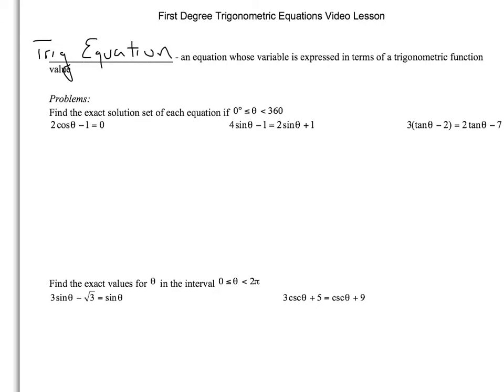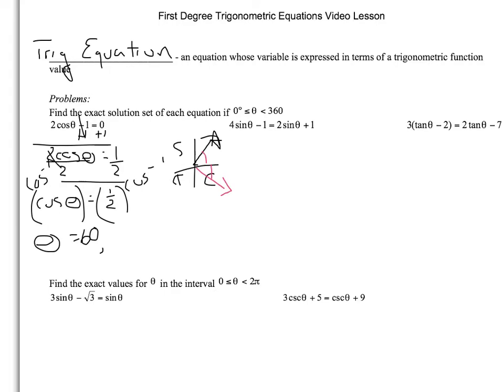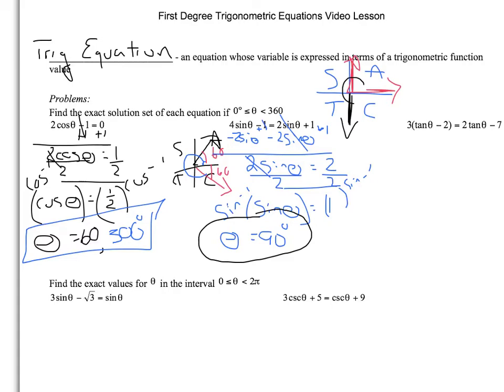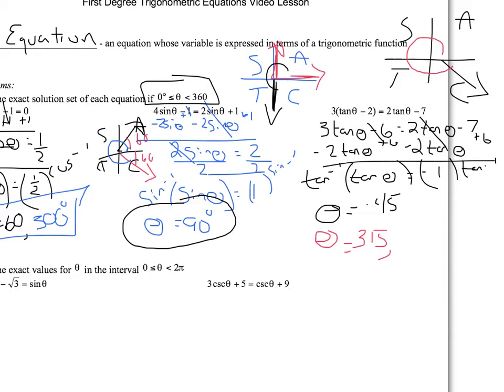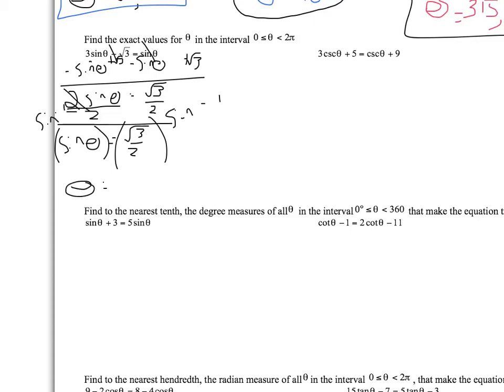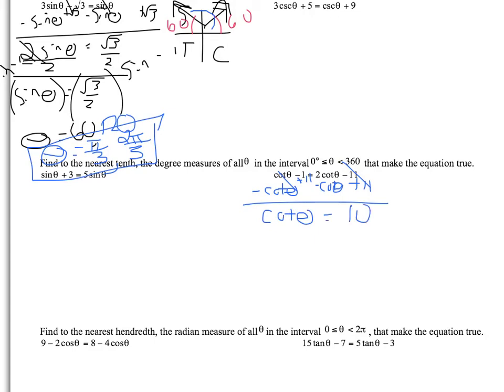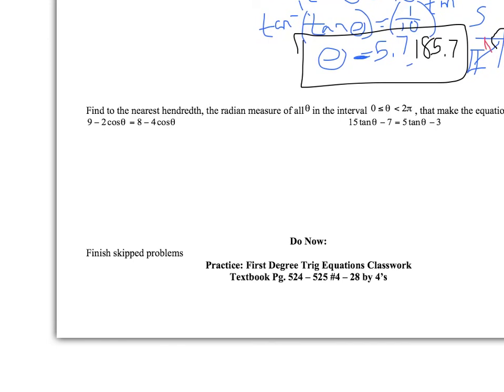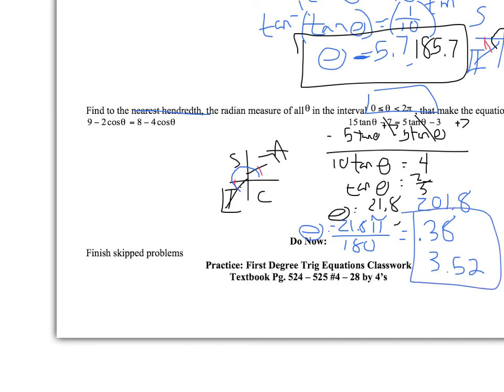1st degree trig equations